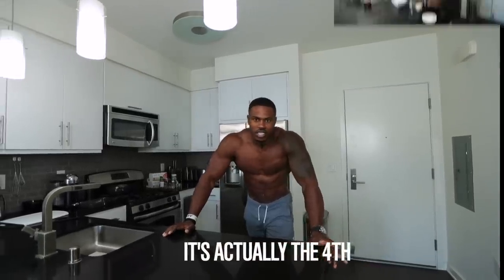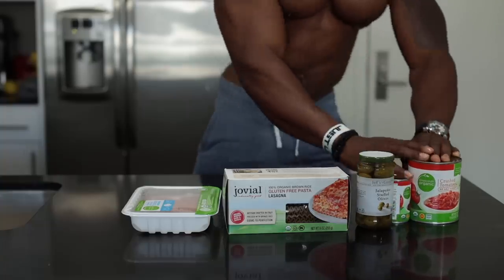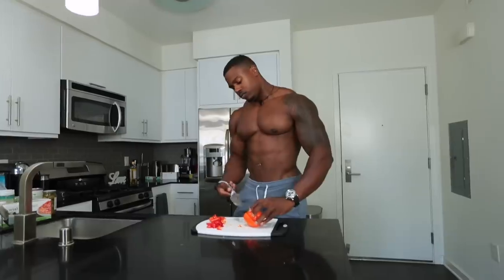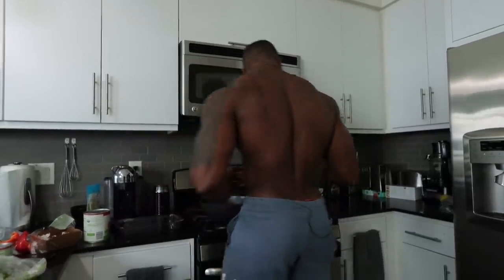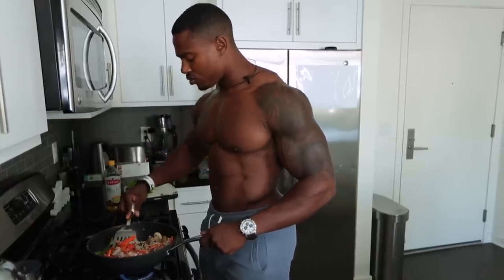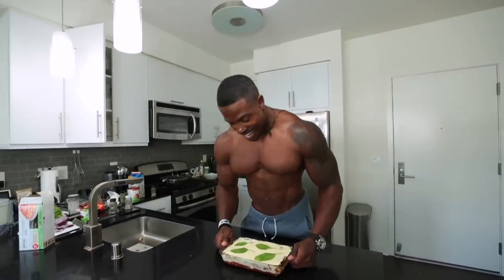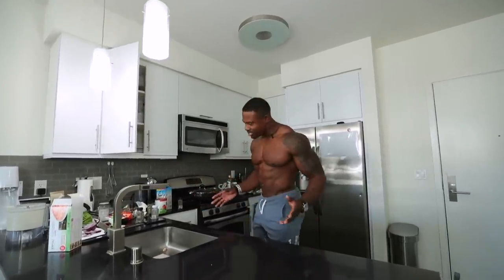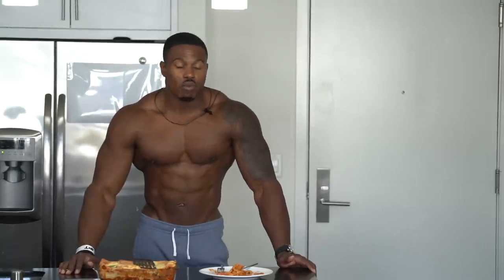WORLD'S BEST LASAGNA | HEALTHY MEAL RECIPE | HOW I COOK TO STAY LEAN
Ingredients:

Turkey Mince*  16oz
Wholegrain Lasanga Sheets* 6 Sheets
Crushed Tomatoes*  14oz
Tomato Paste* 6oz
Half Red Onion*
Mushrooms* 4oz
Spinach* Handful
Olives Stuffed with Jalapenos 4oz
2 Sweet Peppers* Halfed
Olive Oil
Almond Milk
Parmesan* 2oz  approx
Mozzarella* 2oz approx
2 Eggs*

* Organic

‘Aim to do something everyday that pushes you forward.’